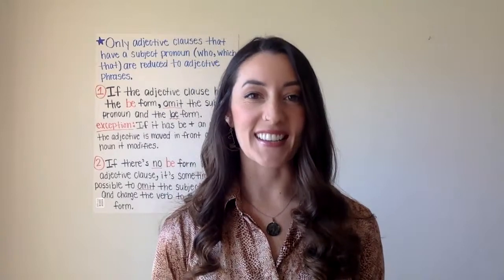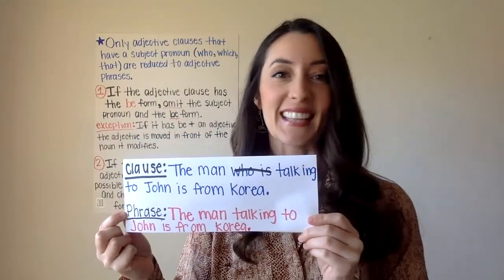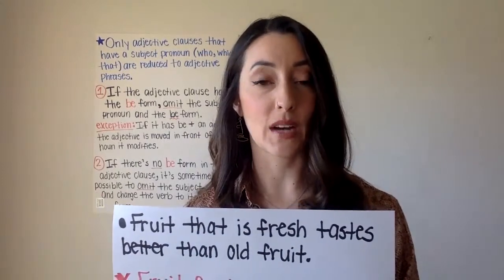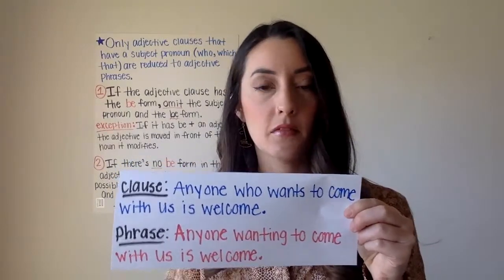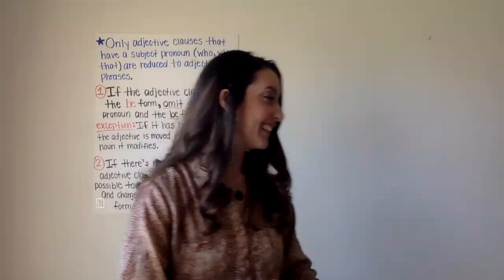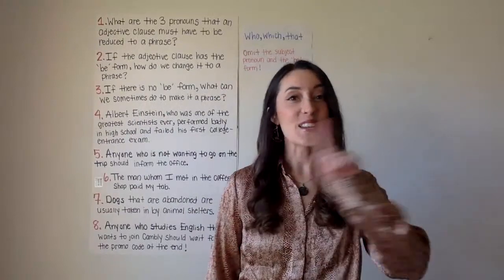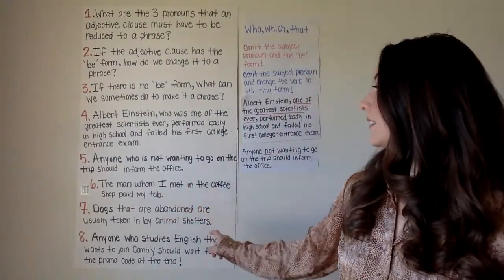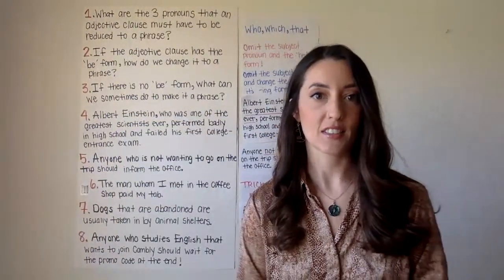Cambly Live – Reducing an adjective clause to a phrase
During this live stream, we cover how to change an adjective clause to an adjective phrase.